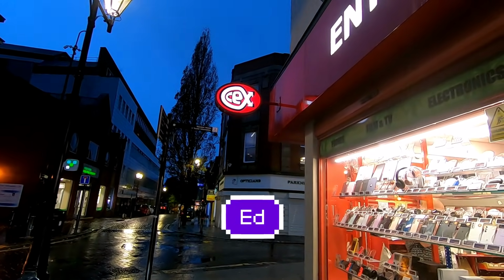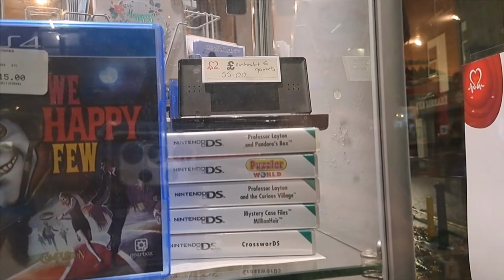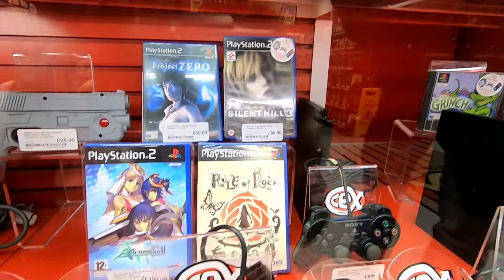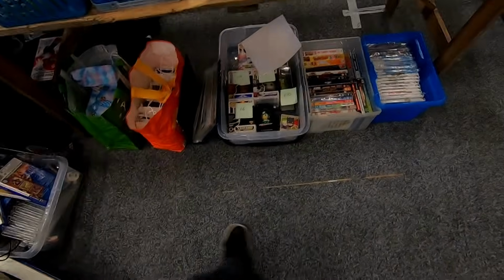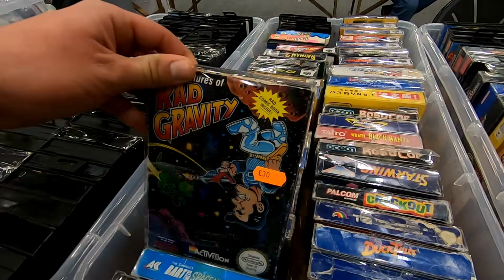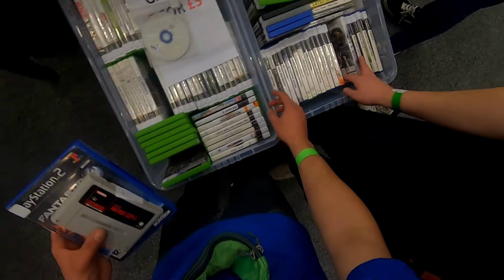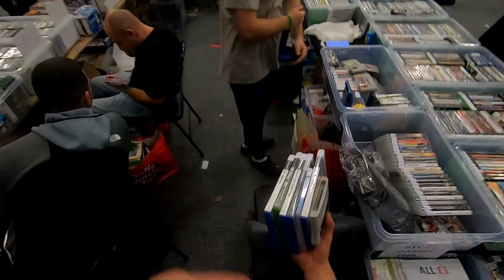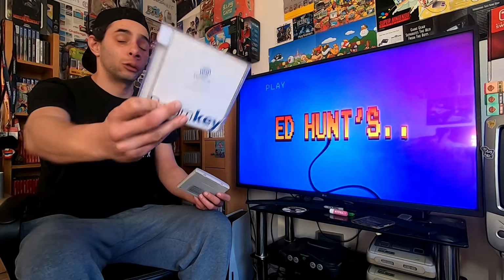Is It Possible To Get CHEAP Games at Retro Conventions in the UK?!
In this week's episode, Ed heads up north to Doncaster in time for the Doncaster Gaming Market to set up stall in what promises to be a crazy day!

Before we head to the convention we head to Doncaster town centre and pass through the local CeX, an over priced charity shop and a local games shop before heading to the market the next day...

Is it possible to find cheap games at this market? Watch ahead and see for yourself!

Pick up's follow the hunt!

For more information on the upcoming Brighton Video Game Retro Market,

Follow me on the socials @edhunts.yt